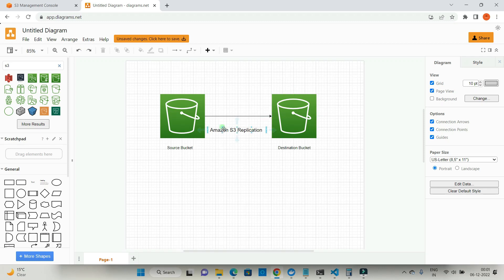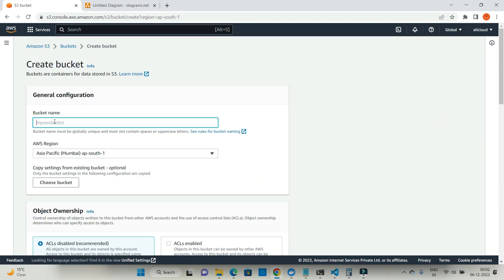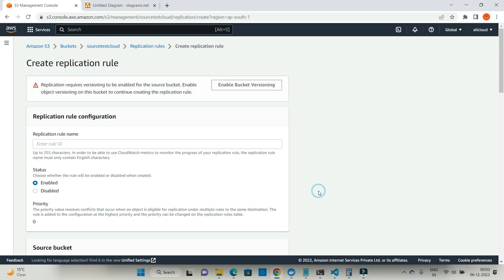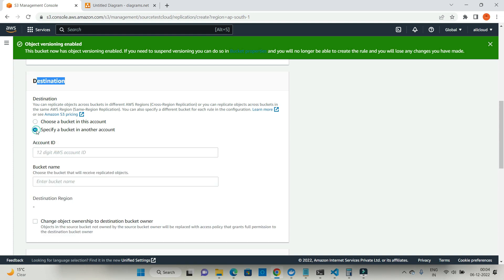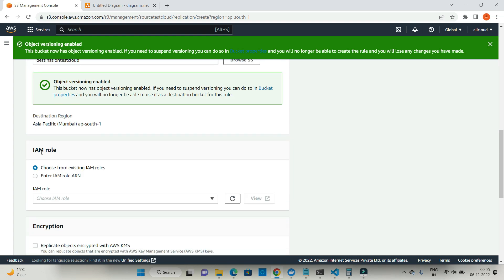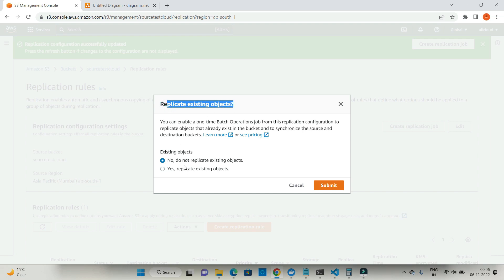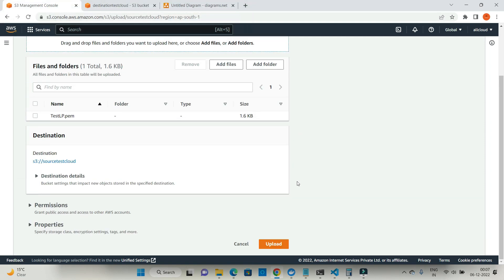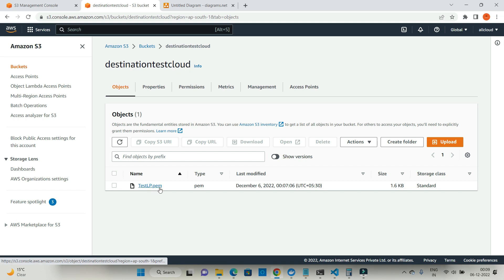How to create replication rules in S3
In this video, I am explaining about S3 Replication Rules